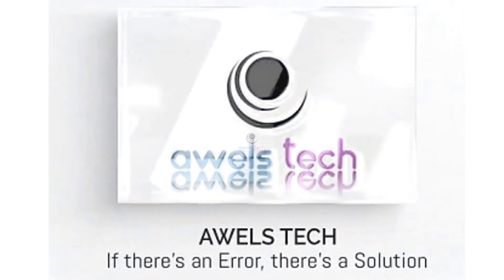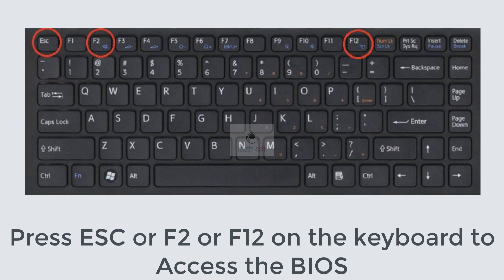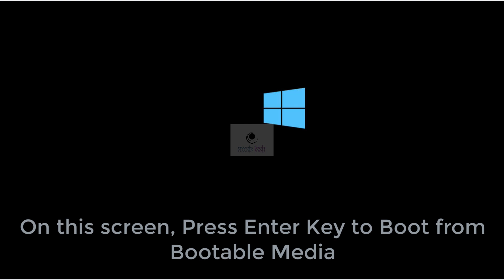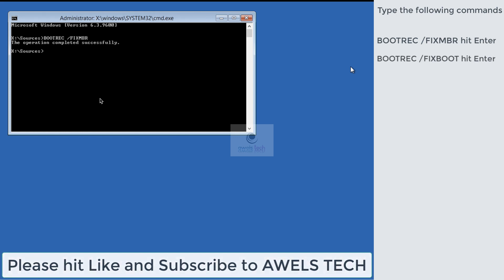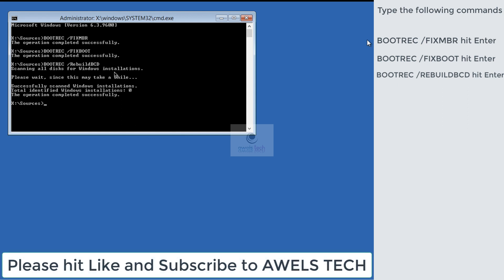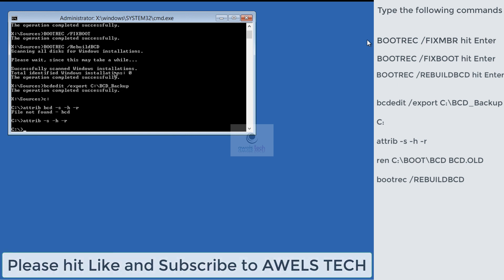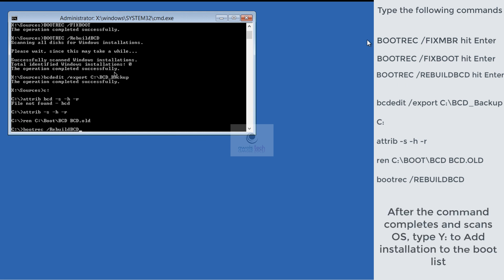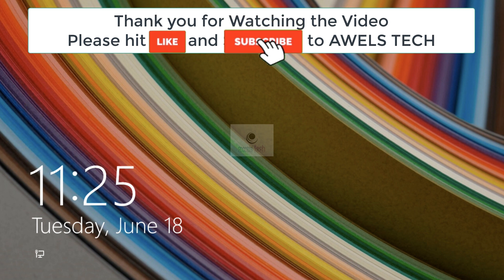Status 0xc0000605 A component of the operating system has expired | Fixed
Hello All,

Welcome back to AWELSTECH. In this video we will be fixing another No Boot Issue with Windows OS. This time the error is

File: \windows\system32\winload.exe

“Status: 0xc0000605

Info: A component of the operating system has expired,”

The problem here is with the winload.exe. Windows Manager seems to failing to load it and hence the above error.

To fix the issue, please get bootable CD/DVD or USB and insert into your computer and restart the computer.

Once restarted, you need to update the Boot Sequence in the BIOS, so that the OS boots from the bootable media.

So, press F2 or ESC or F12 on the keyboard to get into BIOS. You might need to press different keys to access the BIOS as every different vendor has different combination of keys to access BIOS. Check the video below to get the list of all the keys as per the BIOS.

Hope this video helps to boot your computer successfully.